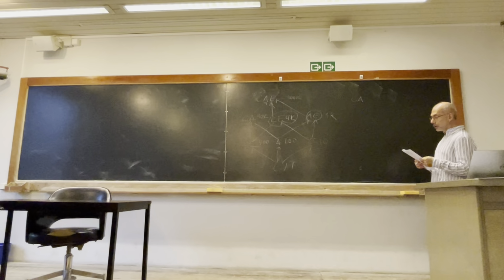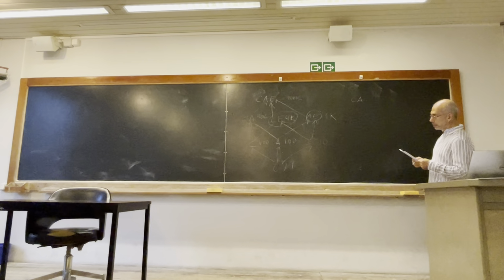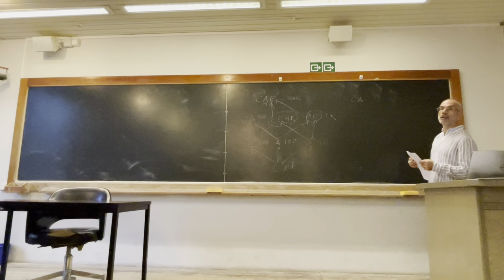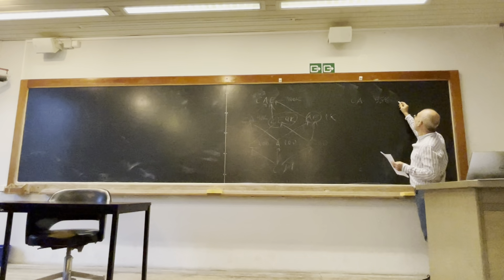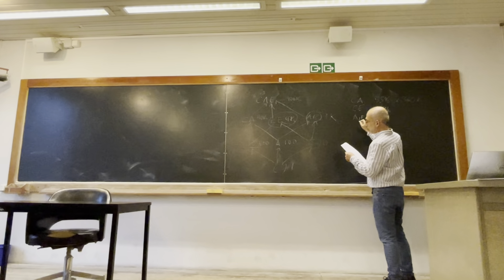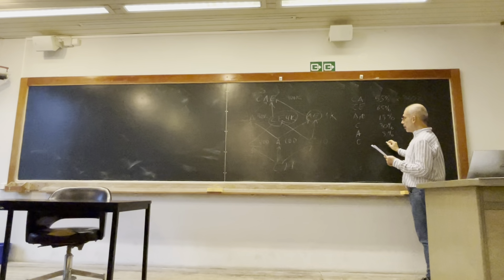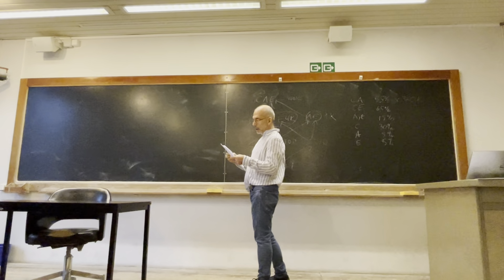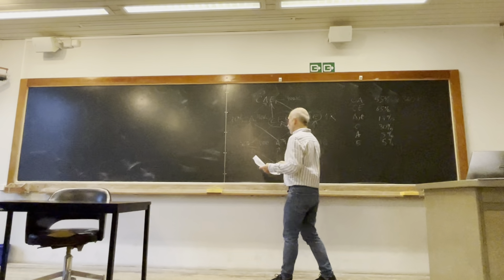Data Warehouse - 15th Nov, 2021 - Part 2